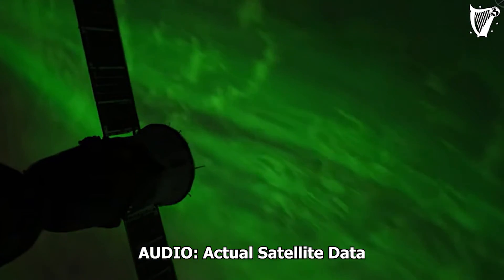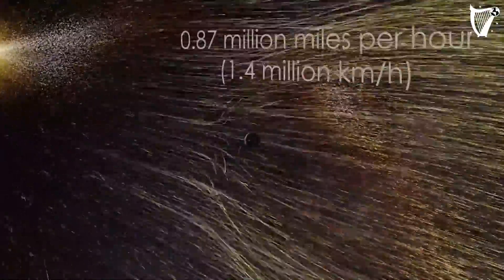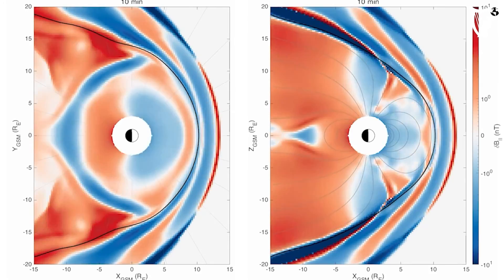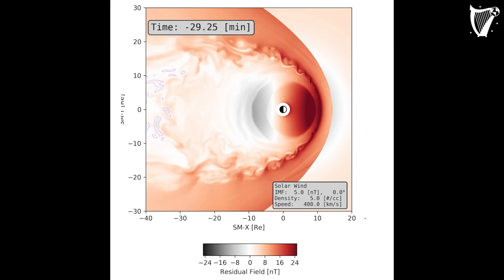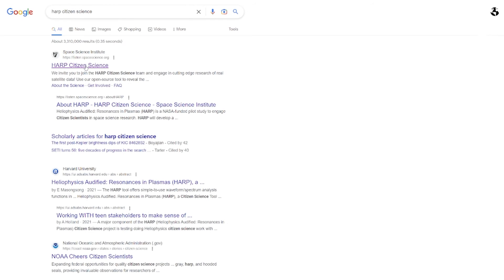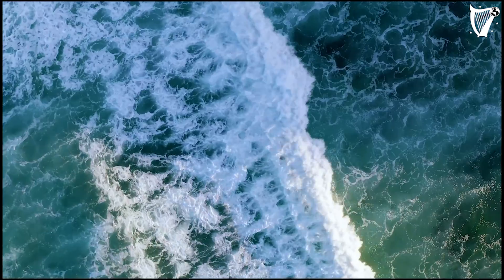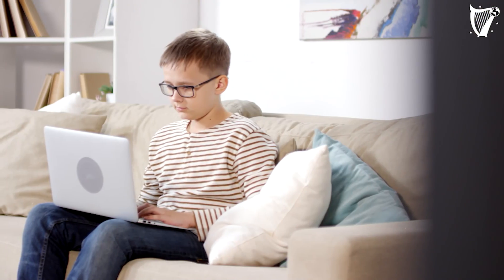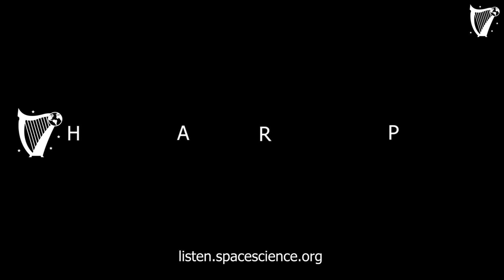Listen to space! Heliophysics Audified: Resonances in Plasmas (HARP)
VIDEO CREDITS:
HARP is supported by NASA award: 80NSSC21K0796

Narration and original soundtrack: Robert Alexander, Auralab
Script and Storyboard: Emmanuel Masongsong, UCLA EPSS
Video editing: Jasper Laca, UCLA EPSS

Aurora from Space: NASA
Sun: Solar Dynamics Observatory
Solar wind and magnetosphere: NASA Goddard Scientific Visualization Studio, Conceptual Image Laboratory

"Solar Plasma interacting with Earth's Magnetic Field"
Advanced Visualization Lab, National Center for Supercomputing Applications,
University of Illinois, Urbana-Champaign; NSF Award: ACI-1445176

Magnetosphere waves: Martin Archer, Imperial College London, CCMC, NASA

Lunar tide in the plasmasphere: Chao Xiao, Quanqi Shi, Shandong University

ECH waves: Xu Zhang, E. Masongsong, UCLA EPSS

TREx Aurora All-Sky Imager and Swarm-Aurora: University of Calgary

IMAGE FUV/VIS: UC Berkeley SSL, University of Iowa

Magnetic field-aurora: Evgeny Panov, Space Research Institute, Austrian Academy of Sciences

Pexels